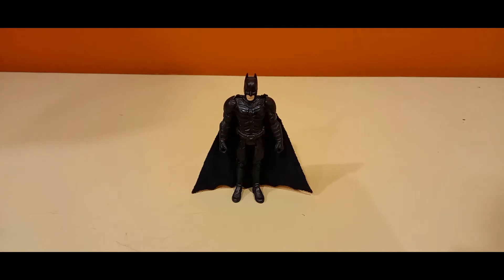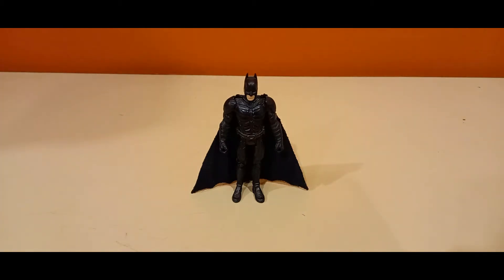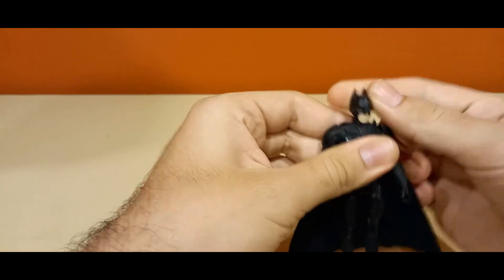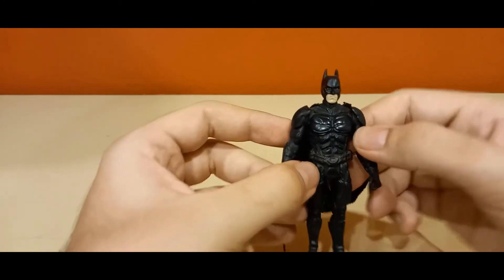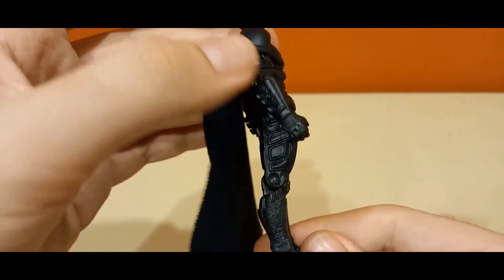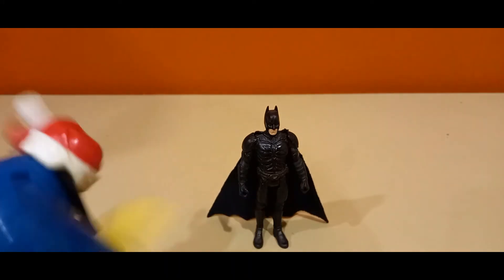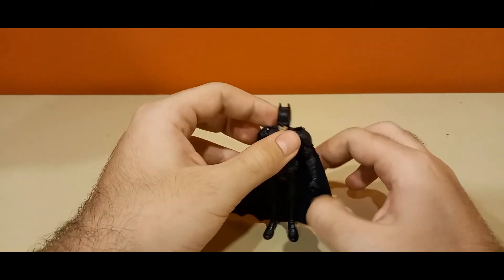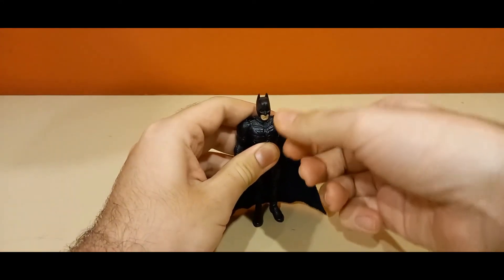The Dark Knight Rises: Batman Review!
Hello everybody and welcome to my review of one the first Batman figures I got a long time ago! I hope you enjoy!